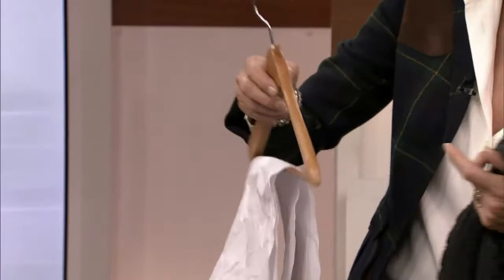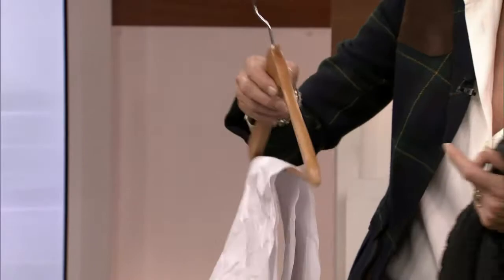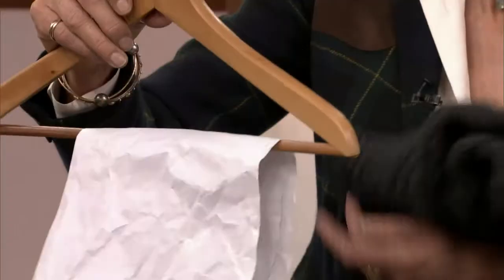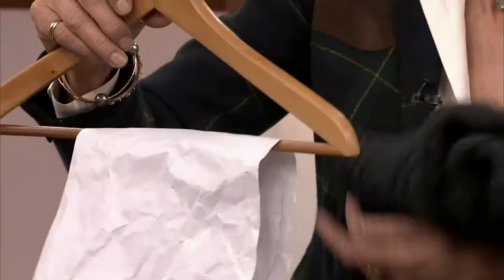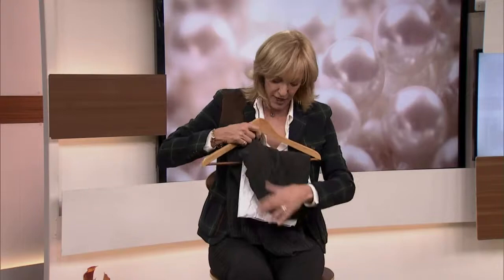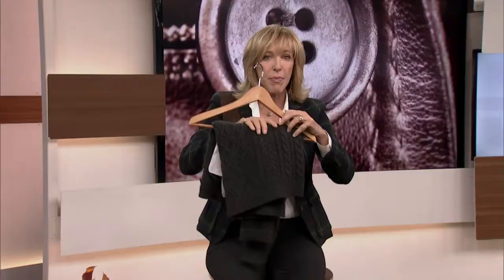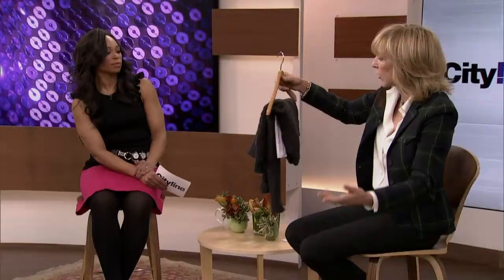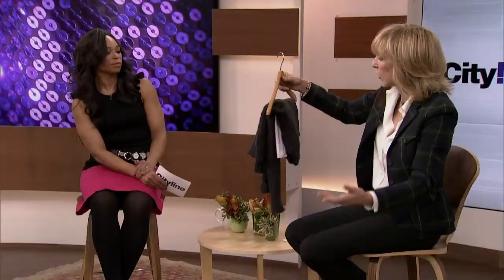Ask the expert: Fashion advice from Lisa Rogers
Lisa Rogers gives our viewers helpful tips on how to hang your sweaters and what the best neckline is for a plus-size woman with a large bust.